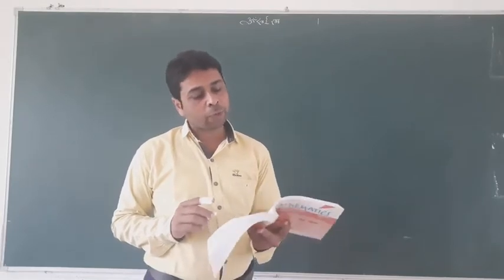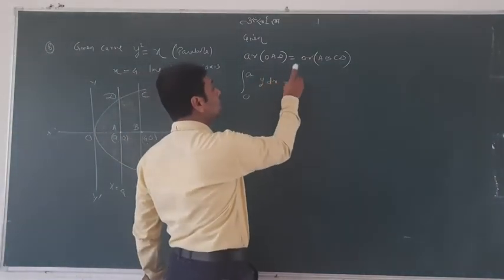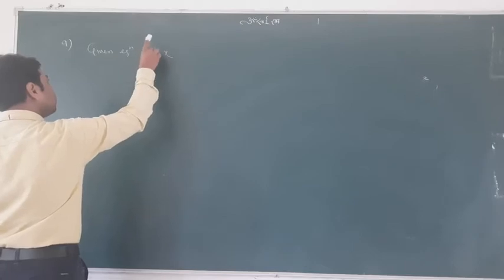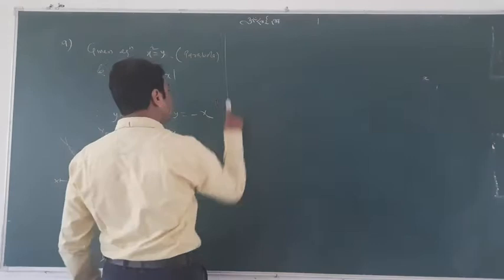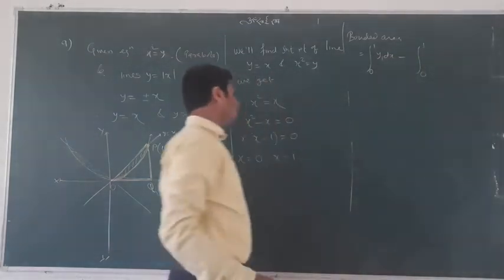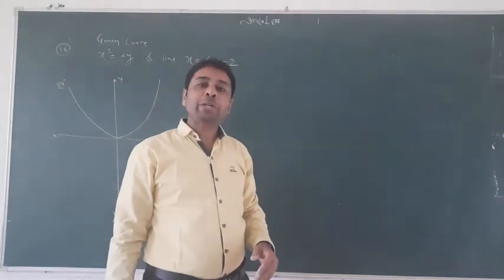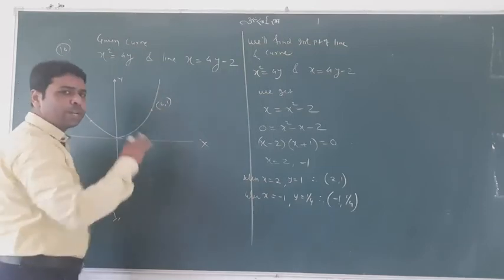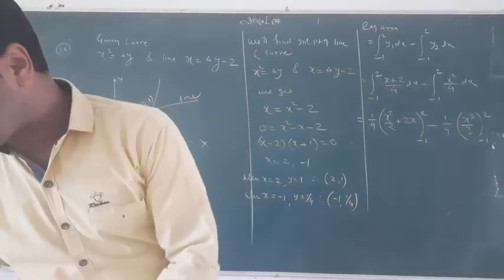CLASS XII || APPLICATION OF INTEGRALS || MATHS